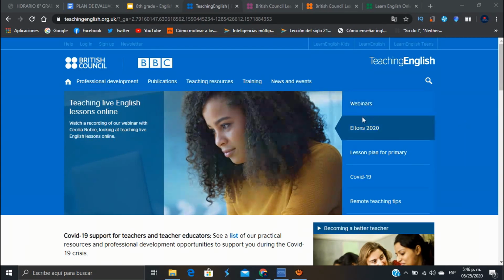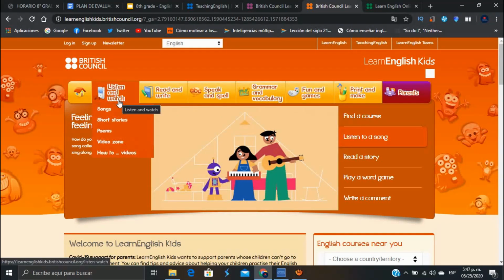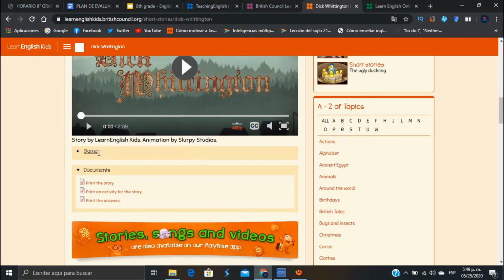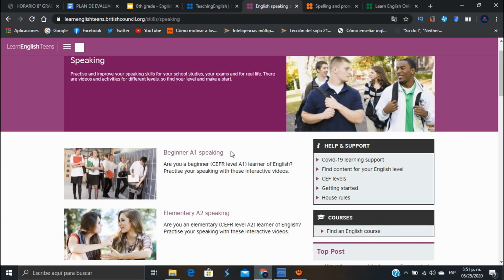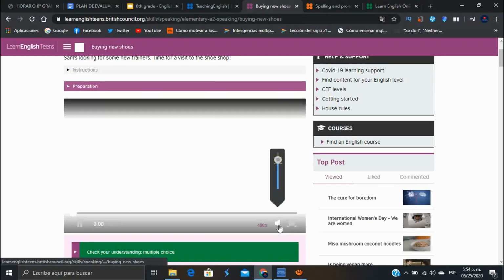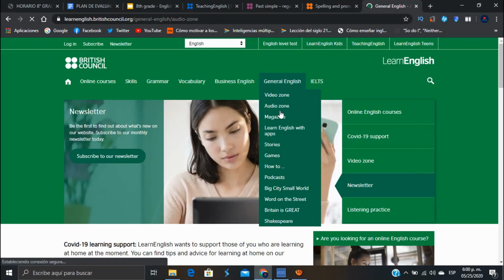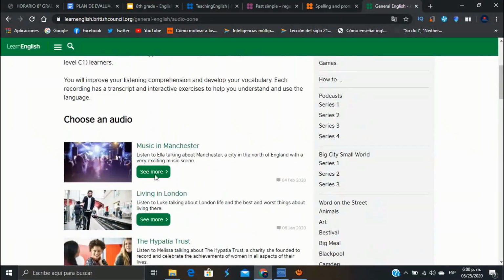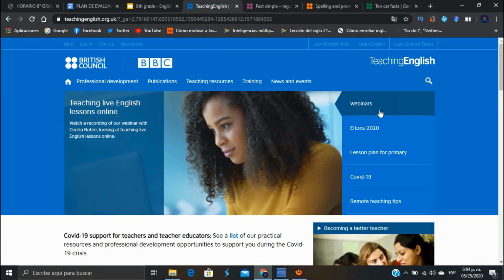The Best Website for ENGLISH Teachers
The British Council is a British organisation specialising in international cultural and educational opportunities. It works in over 100 countries: promoting a wider knowledge of the United Kingdom and the English language; encouraging cultural, scientific, technological and educational cooperation with the United Kingdom.

Adquiere mi libro ENSEÑAR INGLÉS EN EDUCACIÓN INFANTIL: MATERIALES Y RECURSOS

Adquiere mi libro MOTIVACIÓN: El secreto para una mejor educación

Adquiere mi libro CÓMO ENSEÑAR INGLÉS A NIÑOS PEQUEÑOS: Porque empezar temprano es siempre mejor